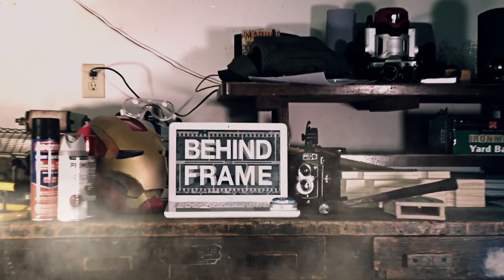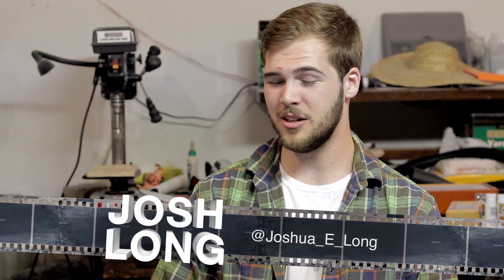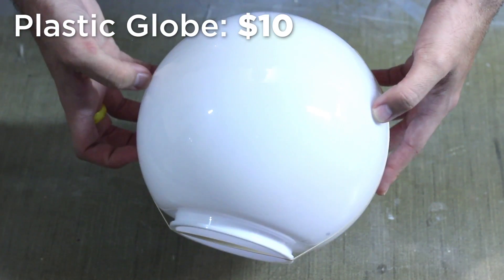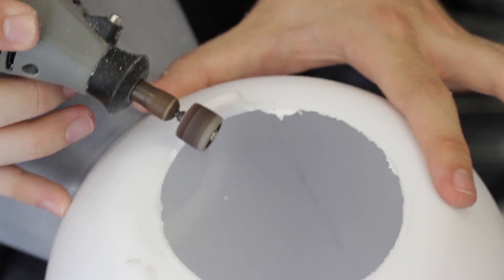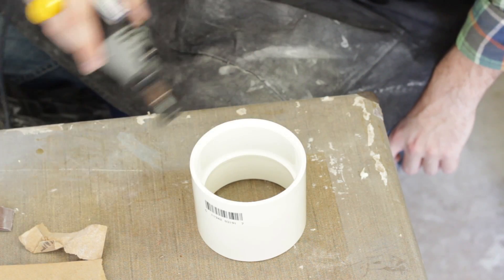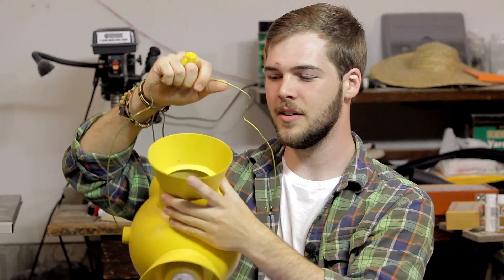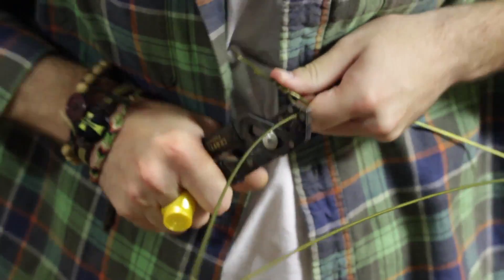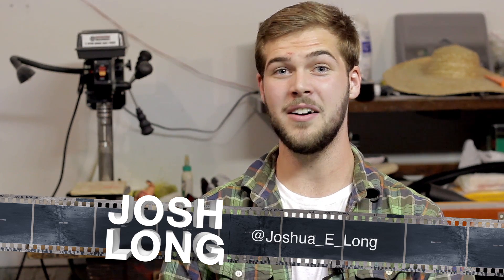DIY Lantern Corps Power Battery! | Behind the Frame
With Halloween around the corner, Josh shows you how to make a power battery from the Sinestro Corps that holds the sweetest treats in the universe!

Behind the Frame tutorials show you how to build props and create special effects from your favorite movies, tv shows, video games, comics, and more!